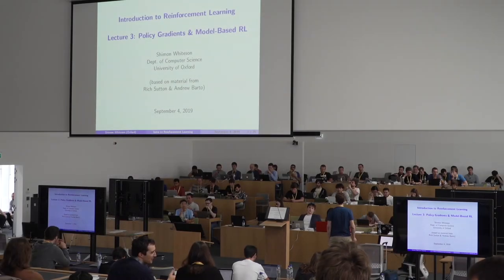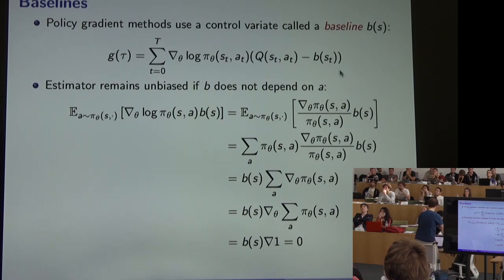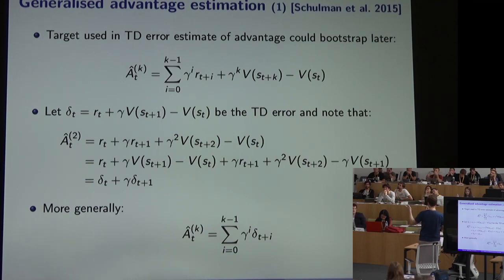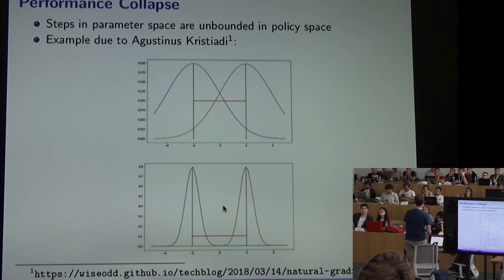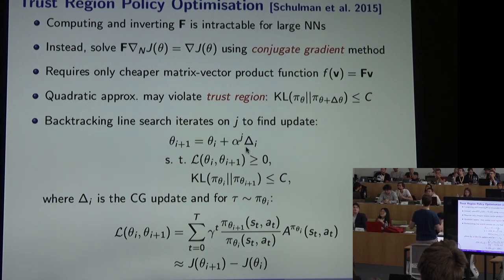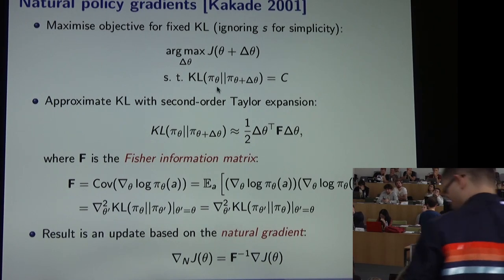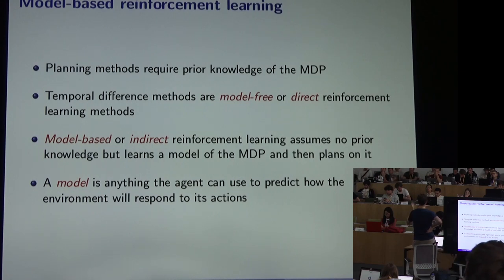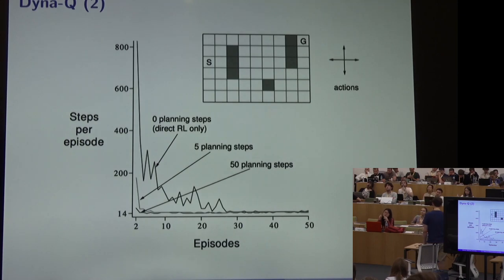Shimon Whiteson - Reinforcement Learning